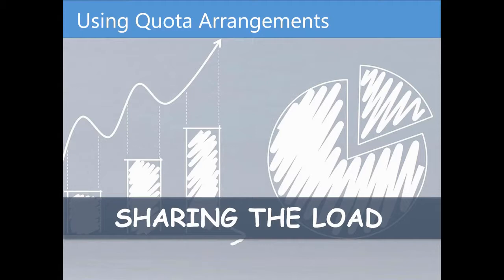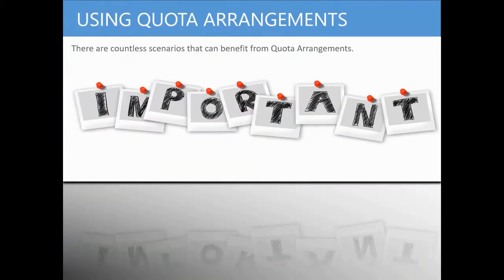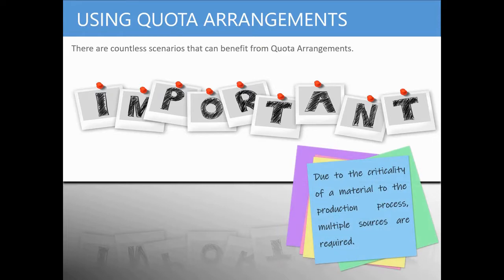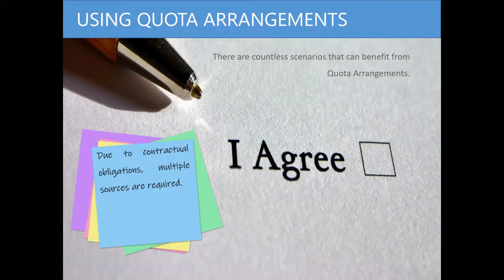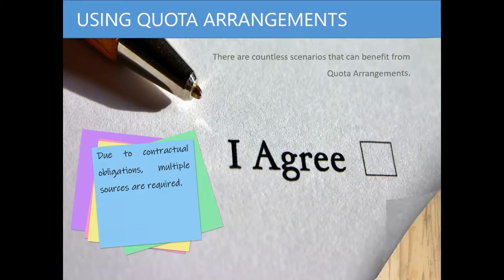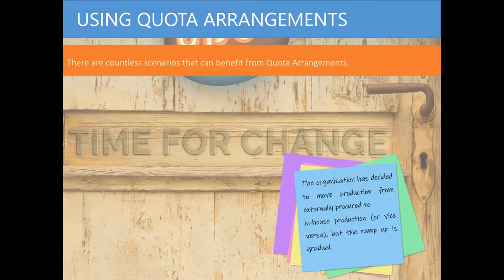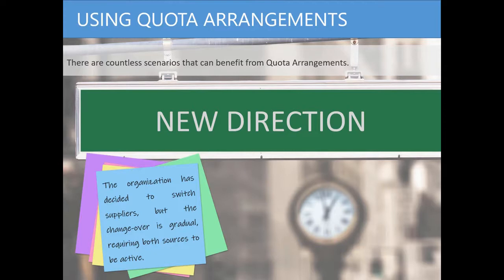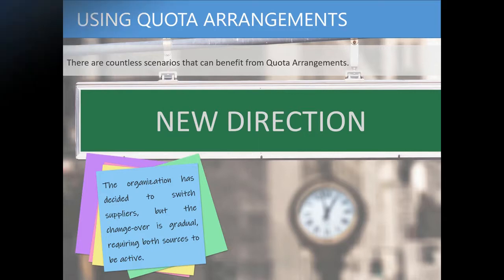Using Quota Arrangements in SAP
IC0916 - Using Quota Arrangements in SAP

If you are a Materials Buyer, you know that procuring a single material from multiple sources can present unique challenges when you need to ensure fair and equal distribution. In this course, you will learn how to leverage the quota arrangement functionality in SAP in order to automatically balance the required distribution across multiple sources of supply.

Course Goal
Understand when to use a quota arrangement
Learn the prerequisites needed to use this functionality
Learn the steps to create a quota arrangement in SAP under various scenarios

Audience
End users